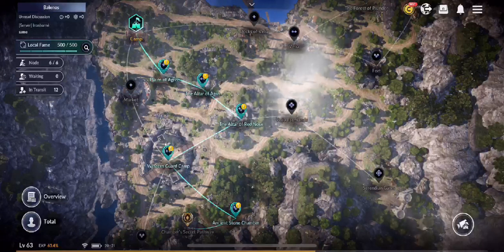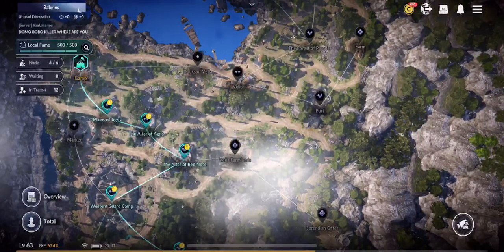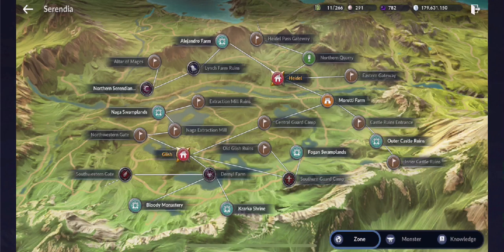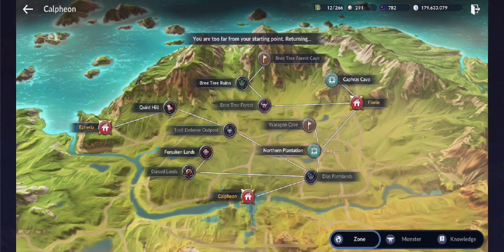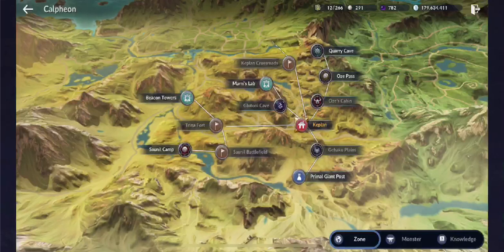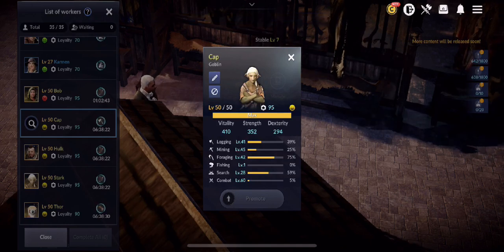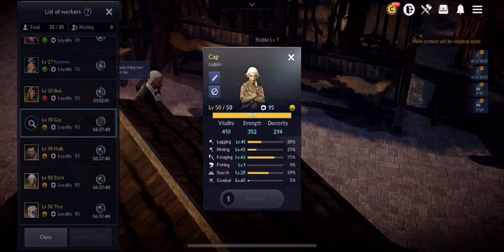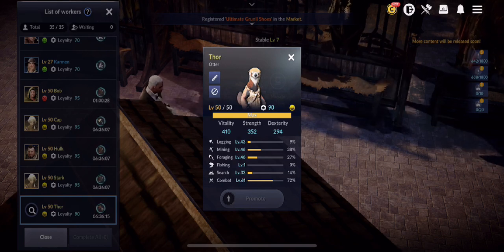Merchantry - Surveying the Map and Advanced Preparation Tips - Black Desert Mobile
Survey the Merchantry map in your convenient time. Contains Advanced preparation tips.